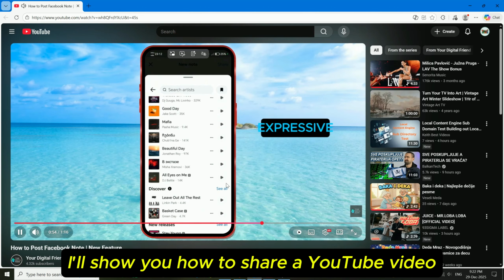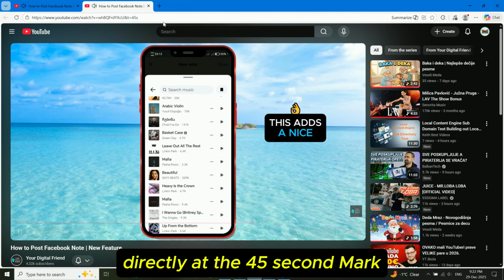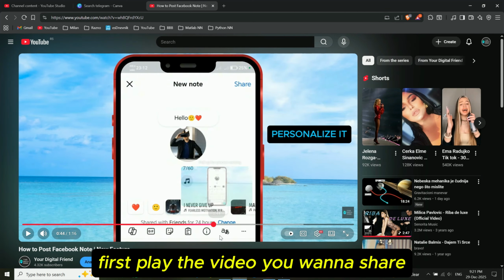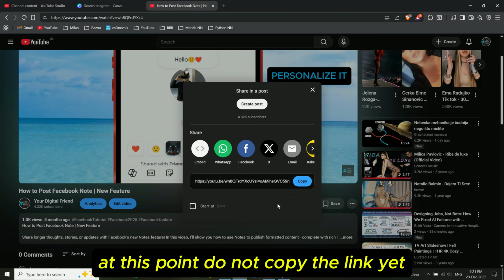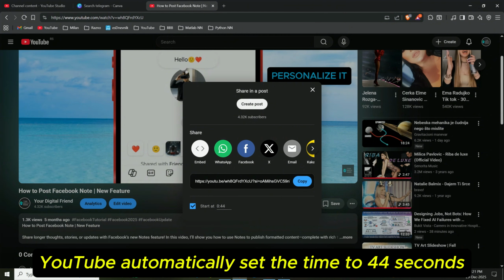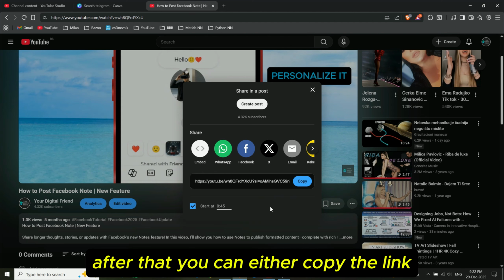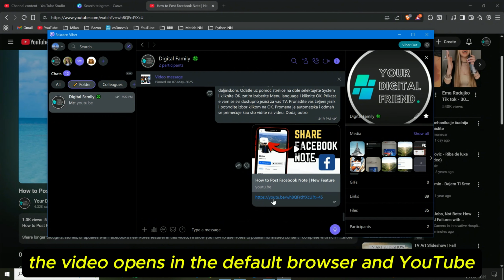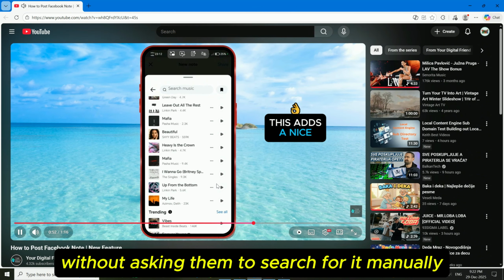YouTube: How to Share a Video at an Exact Time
Learn how to share a YouTube video at an exact time step by step.
This YouTube tutorial shows how to copy a link that starts playing from a specific second on mobile and desktop.
Works on YouTube for  desktop browsers.

🌍 Languages included:
🇬🇧 English
🇫🇷 French (Français)
🇩🇪 German (Deutsch)
🇮🇳 Hindi (हिन्दी)
🇮🇩 Indonesian (Bahasa Indonesia)
🇮🇹 Italian (Italiano)
🇯🇵 Japanese (日本語)
🇵🇱 Polish (Polski)
🇵🇹 Portuguese (Português)
🇪🇸 Spanish (Español)